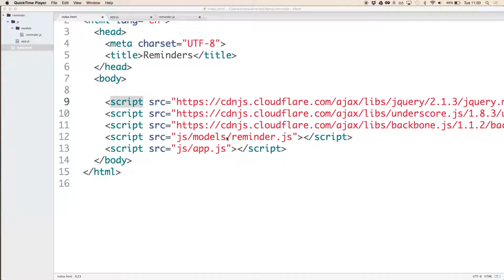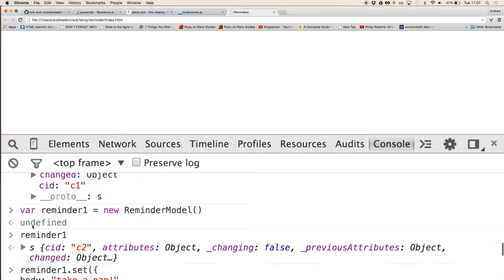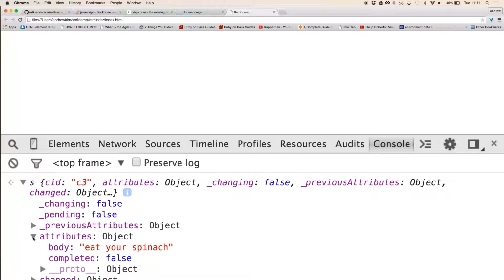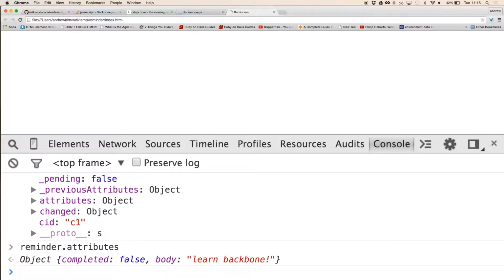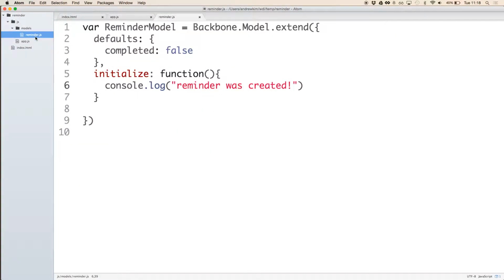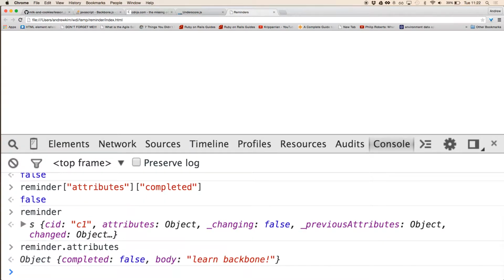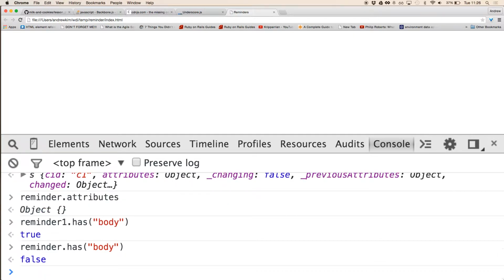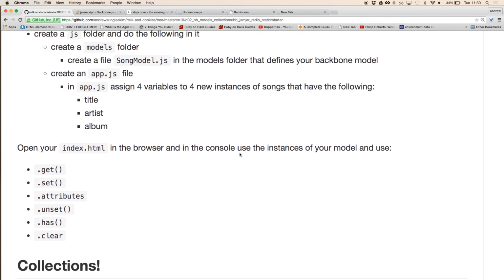bb models collections 3